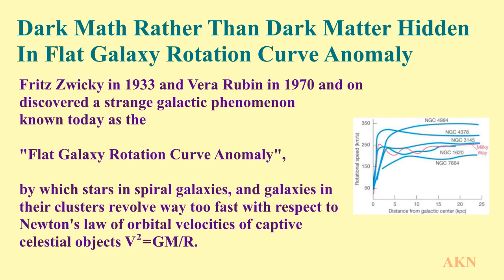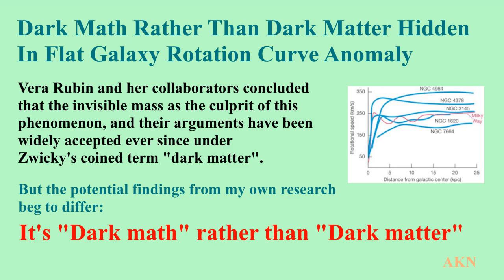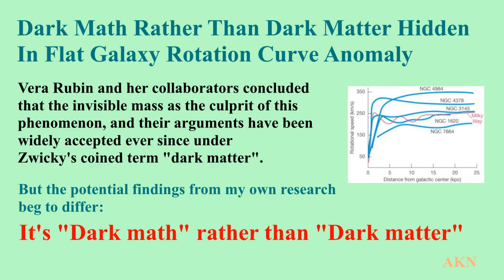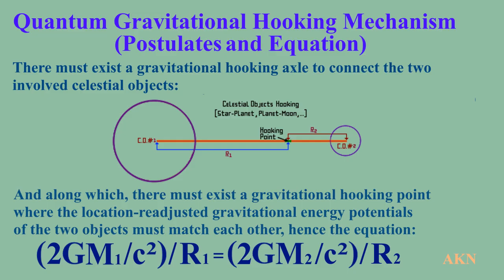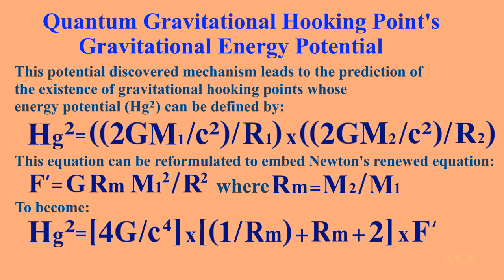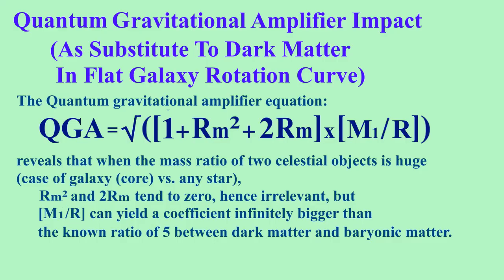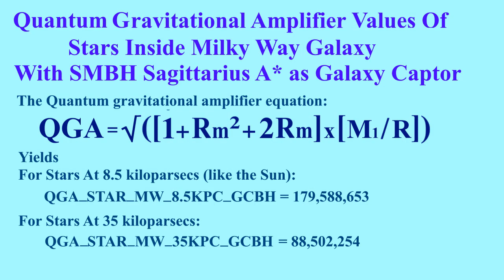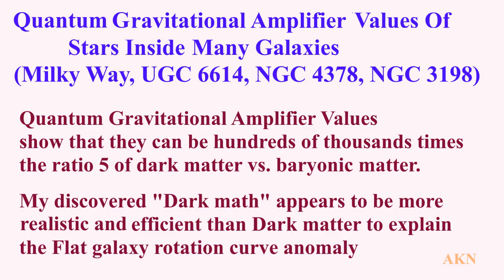Dark Math Rather Than Dark Matter In Flat Galaxy Rotatation Curve Anomaly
Antoine Khai Nguyen

The Dark Matter mystery started with Fritz Zwicky in 1933 and Vera Rubin in 1970 and on, who discovered a strange galactic phenomenon known today as the "Flat Galaxy Rotation Curve Anomaly", by which stars in spiral galaxies, and galaxies in their clusters revolve way too fast with respect to
Newton's law of orbital velocities of captive celestial objects V^2=GM/R.

Vera Rubin and her collaborators concluded that the invisible mass as the culprit of the "Flat Galaxy Rotation Curve Anomaly", and their arguments have been widely accepted ever since, under Zwicky's coined term "dark matter".

But the potential findings from my own research
beg to differ: It's "Dark math" rather than "Dark matter"
the likely culprit of the "Flat Galaxy Rotation Curve Anomaly".

Based on my potential findings, The "Dark math" here would be no other than a missing set of equations that hide behind the two said Newton's laws (F=GM1M2/R^2 and V^2=GM/R).

The First Equation Of "Dark Math" From "Quantum Gravitational Hooking Mechanism" comes from my potential discovered "Quantum gravitation hooking mechanism", materialized by a Quantum gravitational axle and
a Quantum hooking point.

Quantum gravitational hooking mechanism (Postulates and Equation):

There must exist a gravitational hooking axle to connect any two gravitationally bound celestial objects, and along which, there must exist a gravitational hooking point where the location-readjusted gravitational
energy potentials of the two objects must match each other.

It turns out that the equation of Newton's law of universal gravitation F=GM1M2/R^2 can be reformulated by abstracting
the mass of the second object M2 by using the mass ratio between
the masses of the two objects M2 and M1, hence a new equation
of Newton as F'=G RmxM1^2/R^2 where Rm=M2/M1.

This renewed equation F' of Newton's Law of Universal Gravitation
will be used to keep the mass of the second object (M2) alive
despite the fact that Newton's law of orbital velocity (V^2=GM1/R) obliterates it.

On the other hand, Also based on my findings,
This Quantum gravitational hooking mechanism leads to
the prediction of the existence of gravitational hooking points
whose energy potential can be defined by the present equation
Hg^2.

The obtained gravitational energy potential equation Hg2
can be reformulated again to embed the renewed equation of
Newton's law of universal gravitation F'.

As the renewed equation of Newton's law of universal gravitation
F' embeds another Newton's law of orbital velocities of captive
celestial objects V^2, The newly obtained gravitational energy
potential equation Hg^2 can be further reformulated to embed
the equation of Newton's law of orbital velocities of

It turns out that the new equation of quantum gravitational energy potential of the hooking point embeds a mathematical term that plays the role of quantum matter amplifier of the orbital velocity V of orbiting celestial objects, denominated here as "QGA".

Quantum Gravitational Amplifier Impact
    (As Substitute To Dark Matter In Flat Galaxy Rotation Curve)

The Quantum gravitational amplifier equation reveals that when the mass ratio of two celestial objects is huge (case of galaxy (core) vs. star)
- Rm2 and 2Rm tend to zero, hence irrelevant, but [M1/R) can yield a coefficient infinitely bigger than the known ratio of 5 between dark matter and baryonic matter.

Speech:

And finally, the discovered Quantum Gravitational Amplifier,
via its equation, reveals that when the mass ratio of two celestial objects is huge (like the general cases of galaxy (core) vs. average star in it)
- The terms Rm^2 and 2Rm tend to zero, hence irrelevant, but the term [M1/R) can yield a coefficient infinitely bigger than the known ratio of 5 between dark matter and baryonic matter.

Quantum Gravitational Amplifier Values show that they can be hundreds of thousands times the ratio 5 of dark matter vs. baryonic matter.

My discovered "Dark math" appears to be more efficient than Dark matter to explain the Flat galaxy rotation curve anomaly

So far, my validation calculations of the Quantum Gravitational Amplifier Values for several galaxies and galaxy clusters show that they can be hundreds of thousands times the ratio of 5 between dark matter vs. baryonic matter.

And this mathematical evidence reveals that My discovered "Dark math" appears to be more realistic and sufficient than Dark matter to explain
the Flat galaxy rotation curve anomaly.